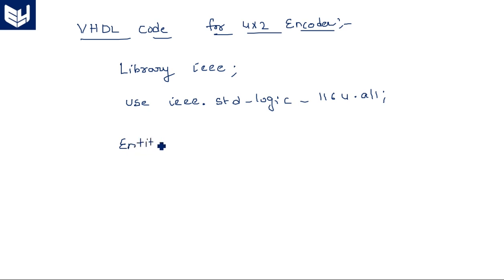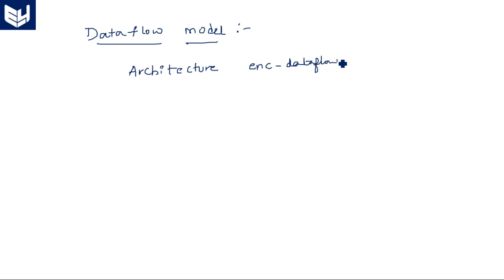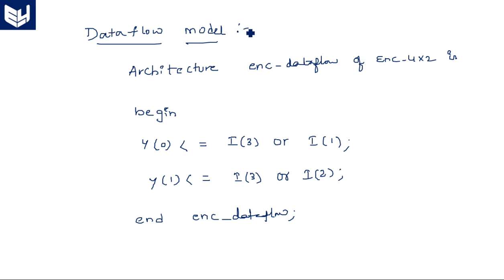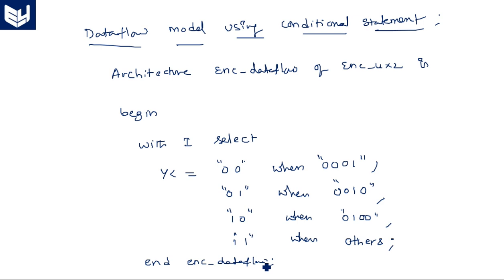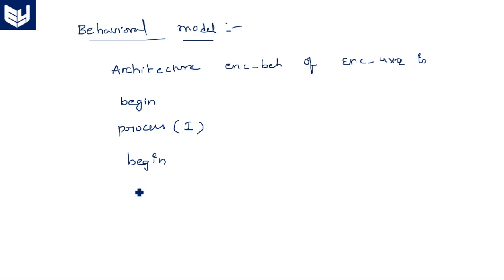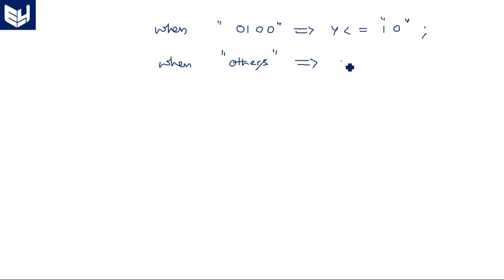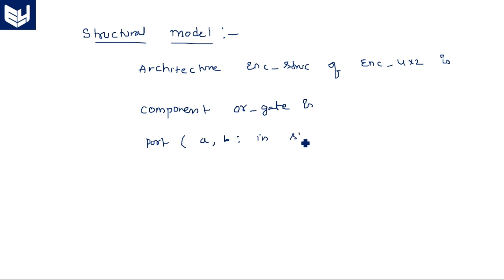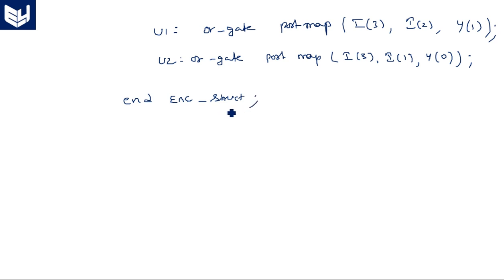VHDL code for Encoder | 4x2 | Data flow model and behavioral | Digital Systems Design | Lec-61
Encoder VHDL code : 4x2
Data flow model & behavioral